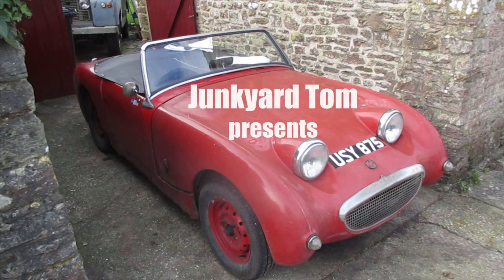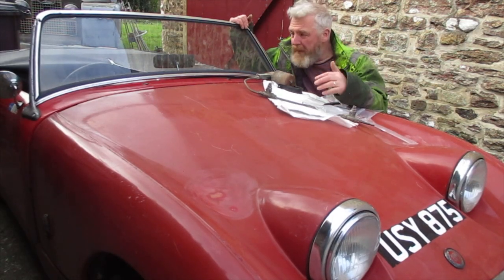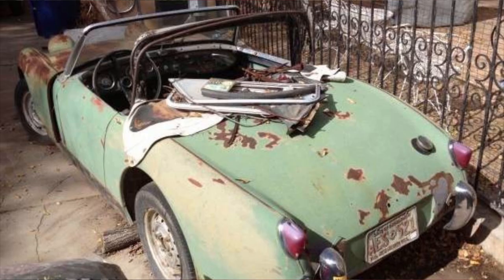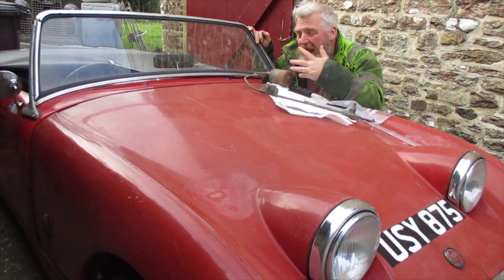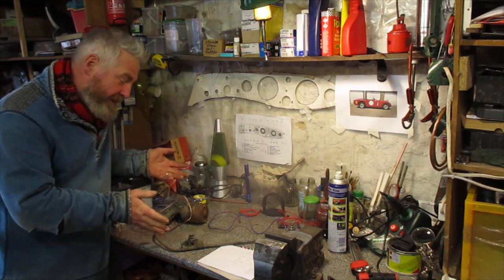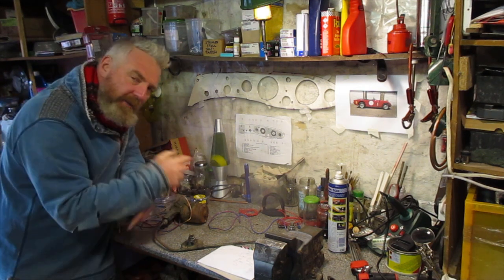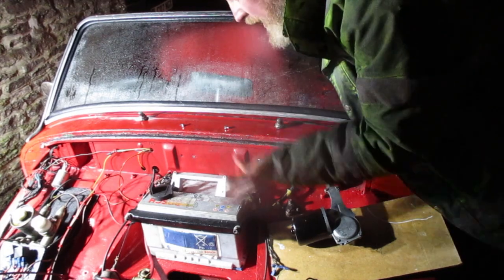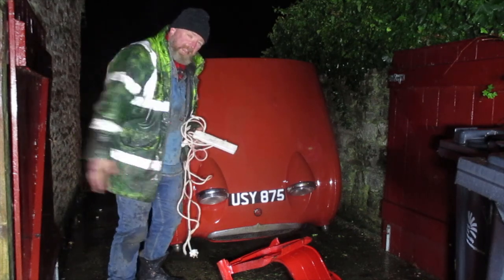Frogeye Sprite Windscreen Wipers & Motor Under £15, 2-Speed Motor Conversion, MG Midget, "Gaps" Ep.5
No. 5 film in series of Zero-Budget rescue of cast-off shell of "Donor Car" Junkyard Sprite. In this episode - Windscreen Wiper Motor, Rack & Wheelboxes for under £15.00 - Midget 1500 "Round Body" Two-Speed Wiper Motor Conversion. Refurbishment of rack & wheelboxes. Adapting Midget Rack to fit Sprite Mk1 Shell (changing length of rack tube to fit Sprite wiper spacing). This car, "Gaps" is a well-known & well-used 1958 Austin Healey Frogeye Sprite. Used as a road & race-car for many years and mechanically improved by previous owners. Long-standing bodywork issues (the name "Gaps" comes from its famously-bad panel-fit!) combined with creeping rust meant that the car's well-sorted & competitive mechanicals deserved a better shell - in the form of an existing solid car, stripped for restoration many years ago. The remaining Donor Shell, rusty and with untidy welding & repairs from its time on the track - is not economically viable to restore back to "perfect". With its many issues, this shell also wouldn't justify a conventionally-sourced set of replacement parts - mechanicals, wheels & suspension, interior, instruments & dash, glass, weather-protection, etc.
Normally, rusty "donor-cars" like this would simply be robbed of chassis-tags to be used as basis of a new-build around a new-shell. But we have decided to keep "Gaps" the Sprite alive - and to bring it back to life & back On-The-Road in an unconventional way and on a near- zero budget, using old parts sourced for minimal cost and creative & innovative repairs. As well as being genuinely necessary for financial reasons, this approach was also philosophically essential to making this fabulously-characterful car economically viable and worth saving in any rational sense. There are two additional twists to the tale. The first is that, as the replacement shell was prepared and re-built, the parts were removed from the donor over several months - and during that time "Gaps" would be kept up-and-running as an approximately-complete and fully-functional motor-car (this was important - as we knew that if she was completely stripped-bare, we would just be left with a pile of rusty-rubbish that would be practically & economically beyond any sensible idea of re-building!) The final twist is that, despite the issues, the financial constraints and the age of the machine, this car was to be used daily throughout - as a daily-driver, commuting some 50 miles every day to-and-from work... Follow the series of films as almost every part of the car is removed, replaced or re-made - wheels, suspension, instruments & dash, windscreen frame, interior, etc. etc. For more information on "Gaps" the Sprite itself and the philosophy of the project, watch my Project Introduction Film, No.1